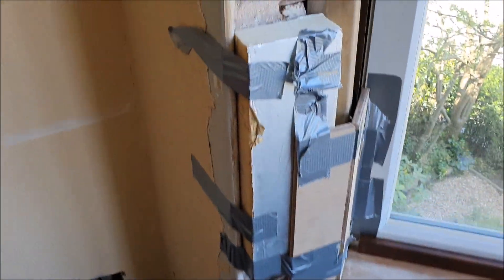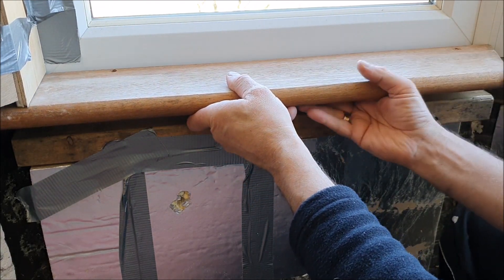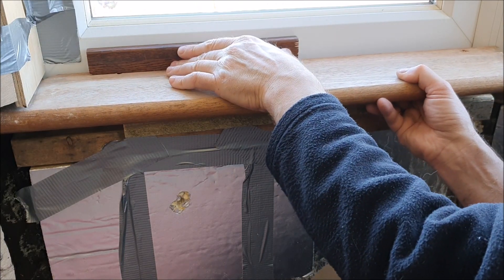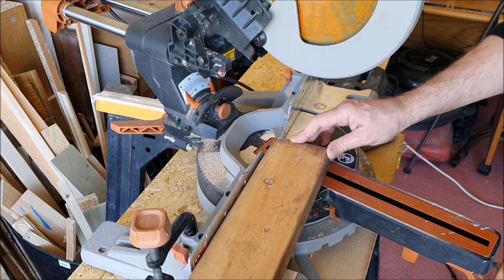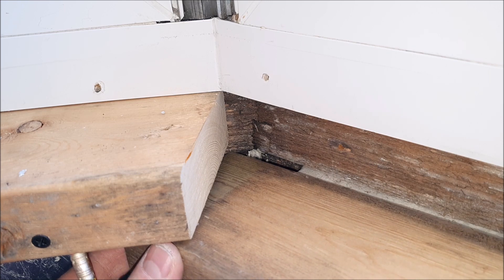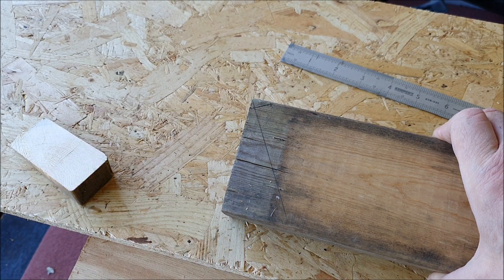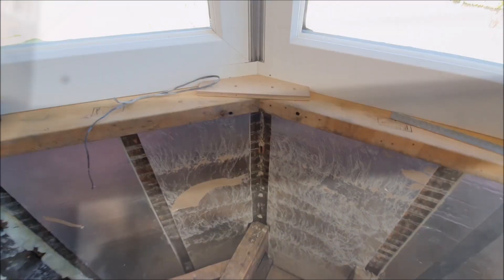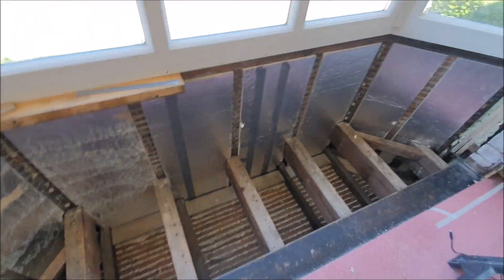Fitting the Sill Support Frame and Mock-up For Boxing In the Sides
In this video I show a Mock-up of how I intend to box in the sides of the window bay. I then proceed to fit the support frame for the window sill and explain how I make the various wood cut angles.